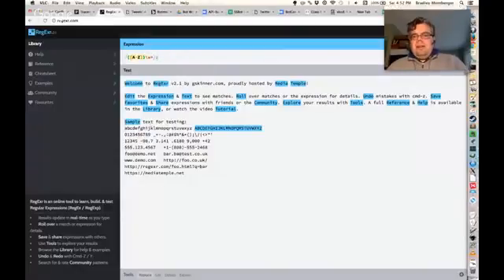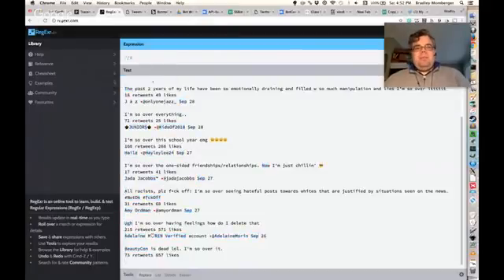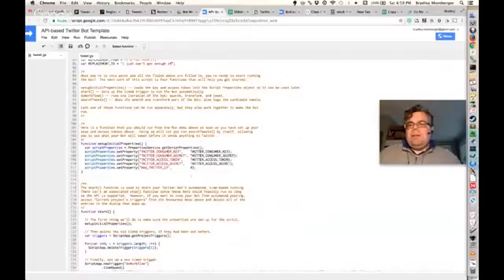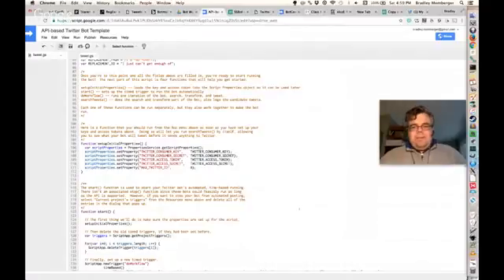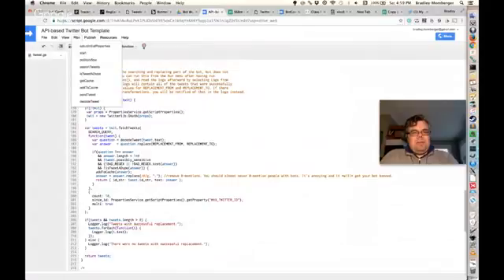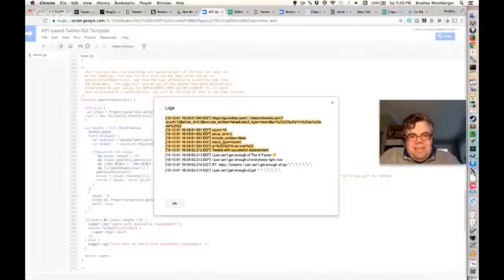Botmaking from the Ground Up Twitter bot Tutorial CLIP 9